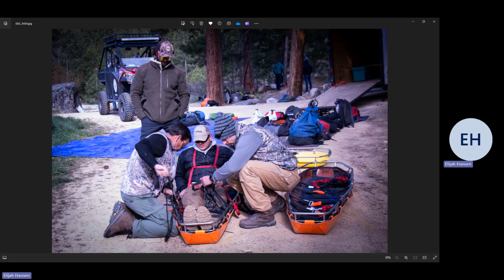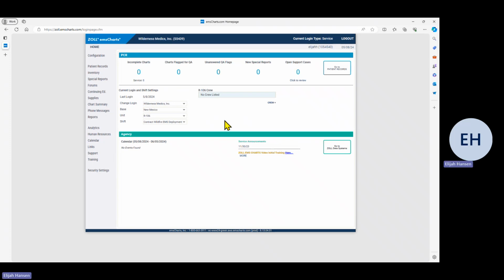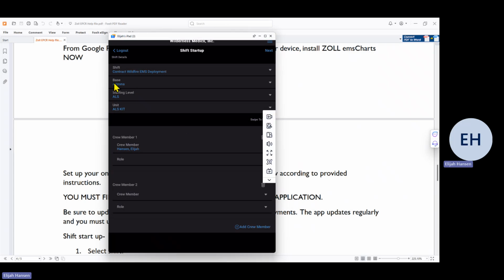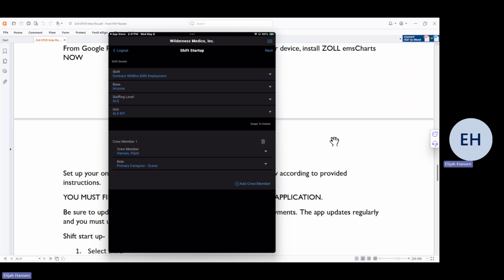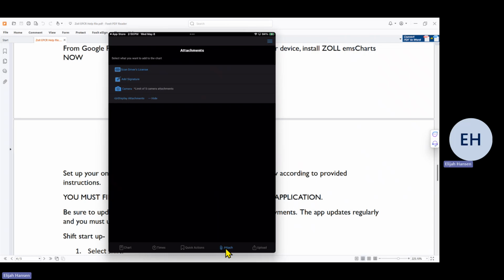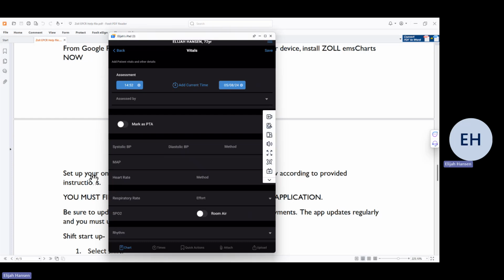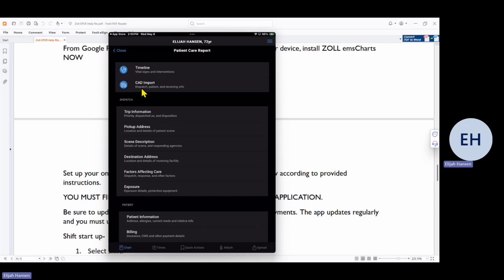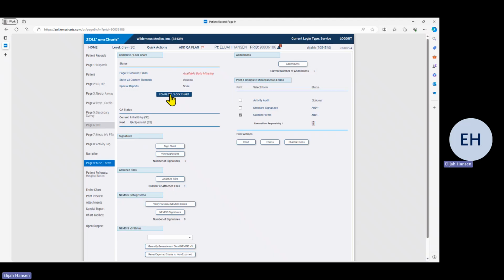Getting Started with Zoll EPCRs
Watch this Video to help you get started with Zoll EPCrs